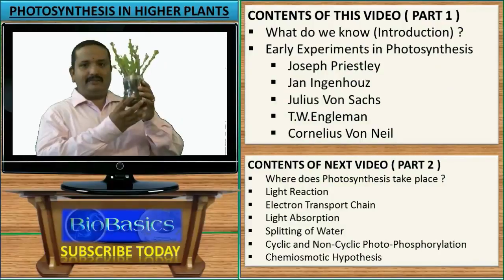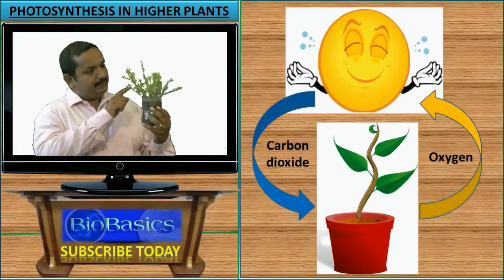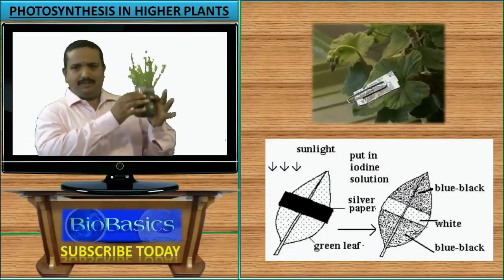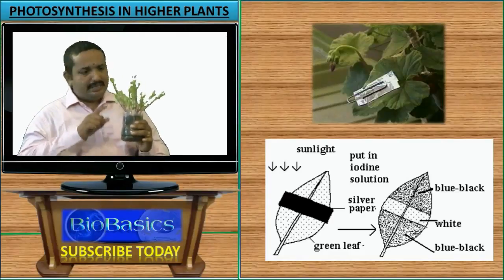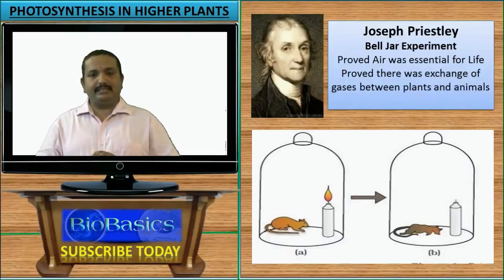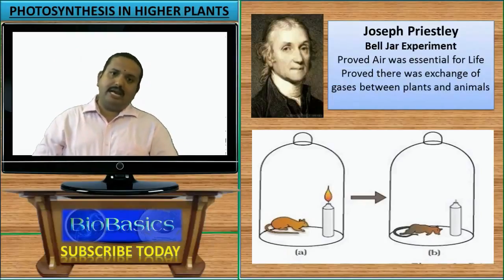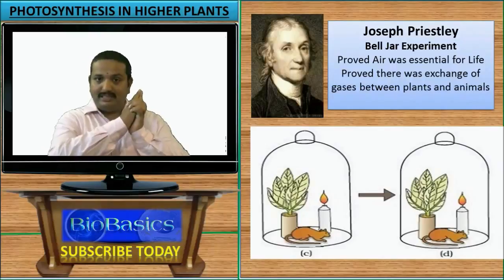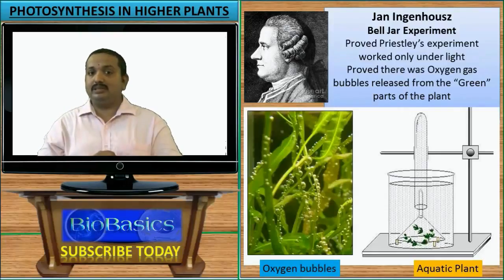Photosynthesis in Higher Plants class 11 XI Biology PART 1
This video Lecture is Part 1 of two part video lecture for easily learning Photosynthesis in Higher Plants. The Lecture is delivered by Dr.V.R.Manoj who currently teaches at Velammal Engineering College, Chennai, India. Dr.V.R.Manoj also has one more popular video channel evsgogreen for evs ( Environmental Sciences and Engineering) video lectures. Please visit the same at :